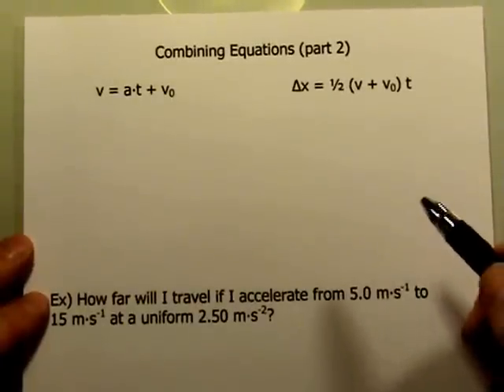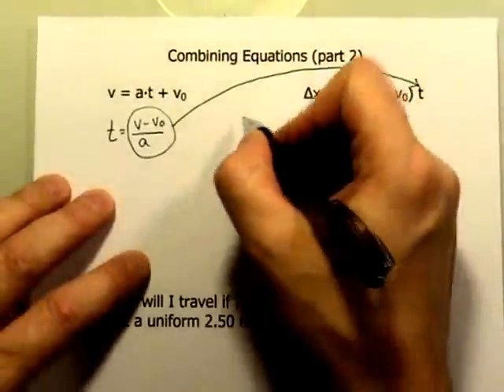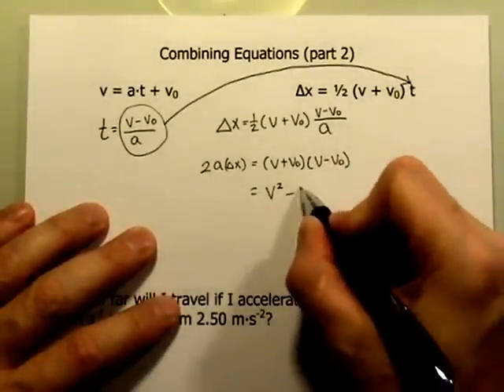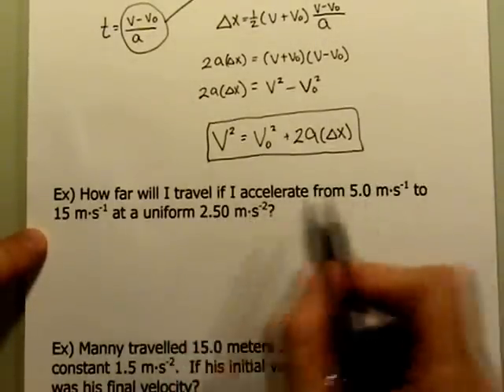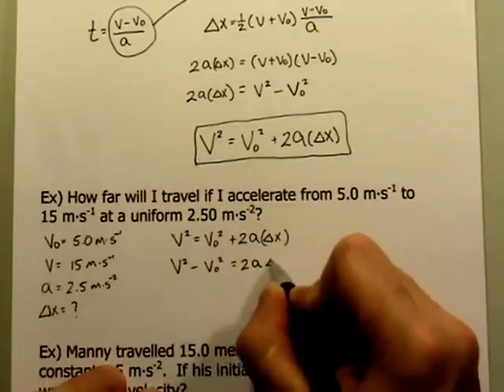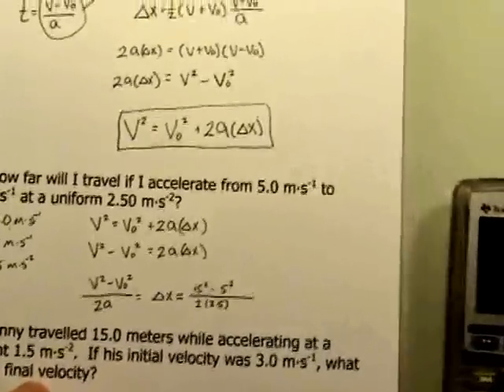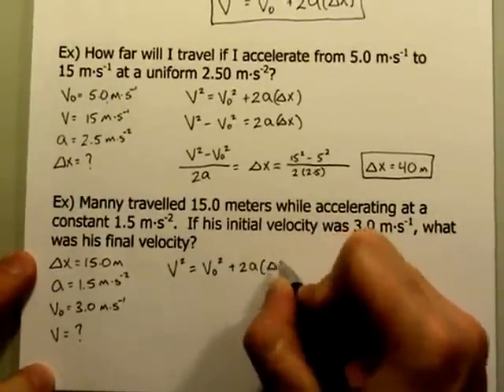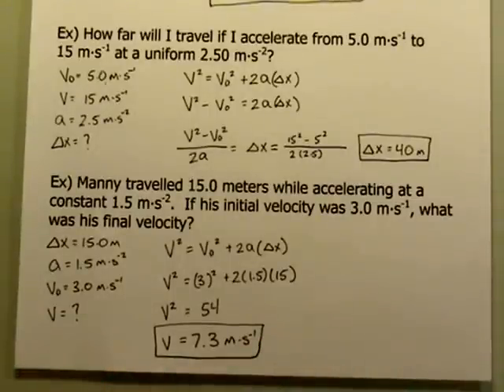Acceleration Part D - Combining Equations part II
Accelerated motion equation v^2 = (v0)^2 + 2ad with example problems